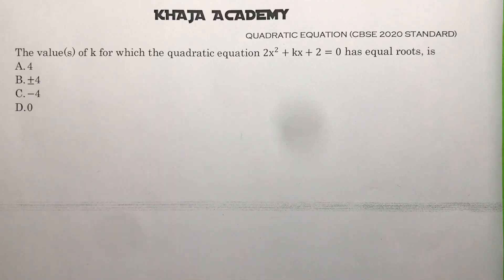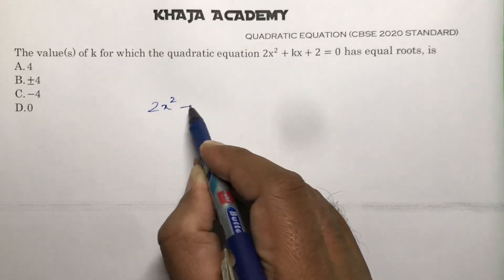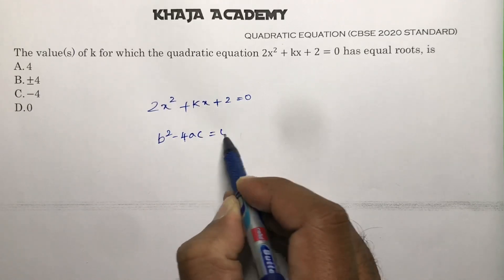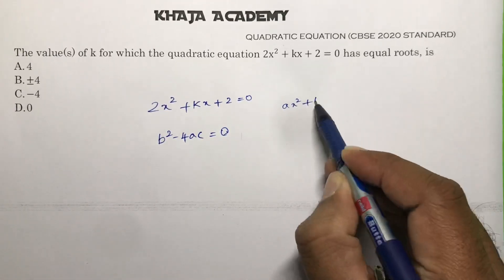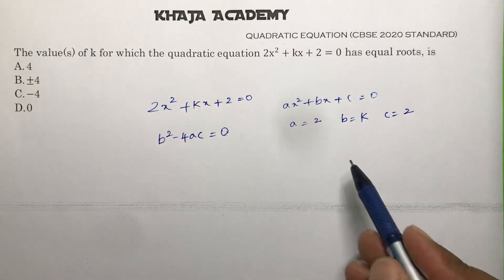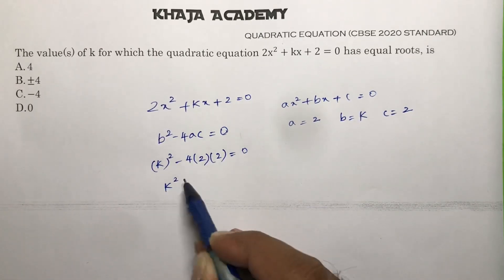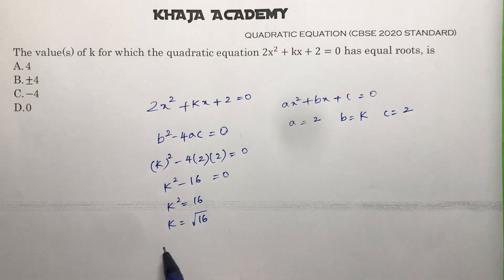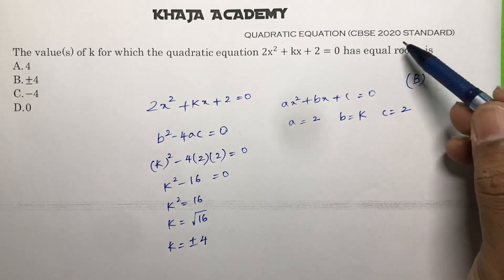The value(s) of k for which the quadratic equation 2x^2+kx+2=0 has equal roots, is MCQ CBSE 2020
QUADRATIC EQUATION
 (CBSE 2020 STANDARD)
The value(s) of k for which the quadratic equation 2x^2+kx+2=0 has equal roots, is

ONE MARK

IMPORTANT MCQ

CLASS-10

MOHAMMED KHAJA